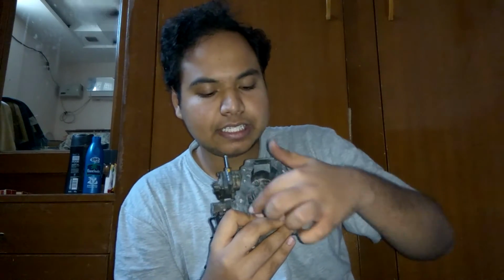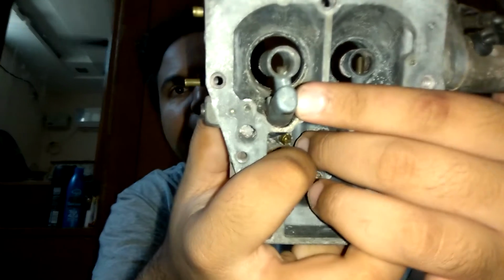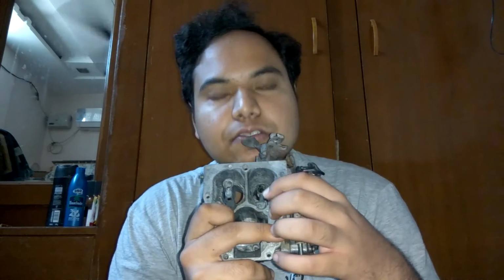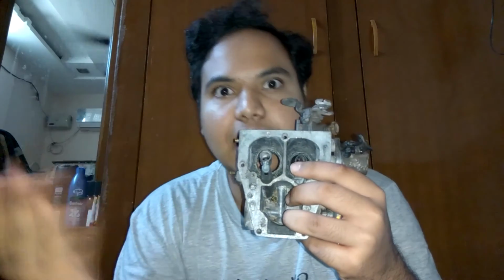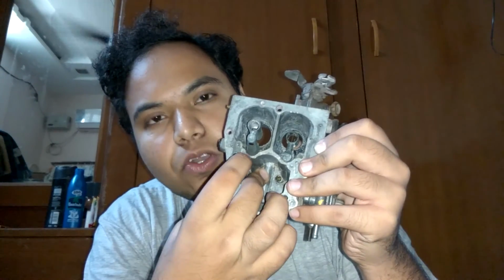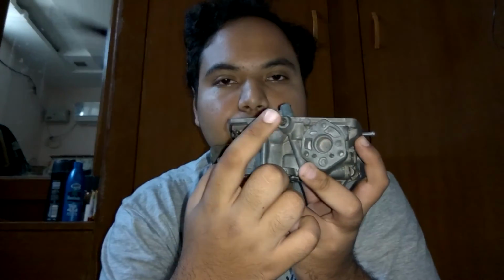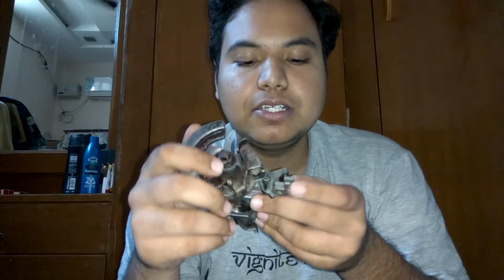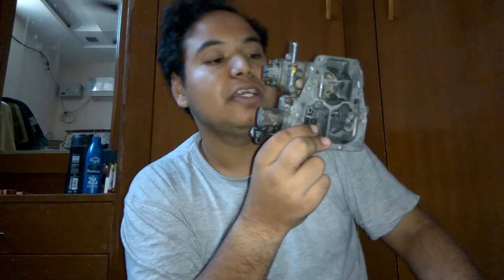Advanced topics of carburetor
In this video, we will be looking at the more advanced topics of carburetor such as the jet sizes, the secondary valve opening, the venturi diameter, the accelerator pump and the mixture tuning.